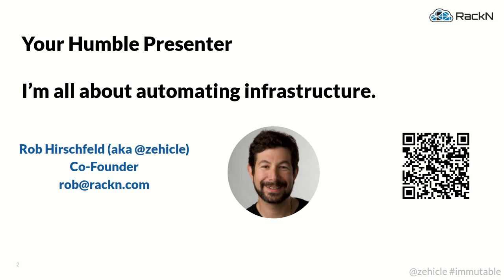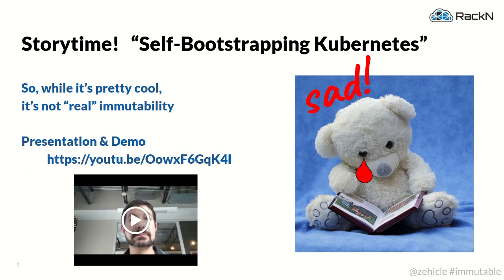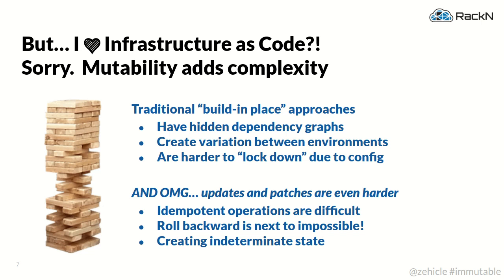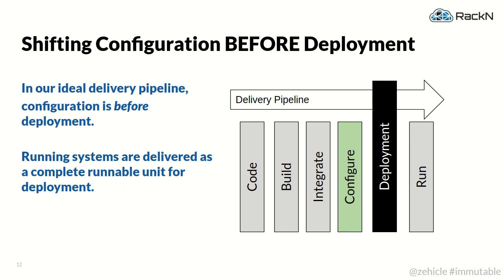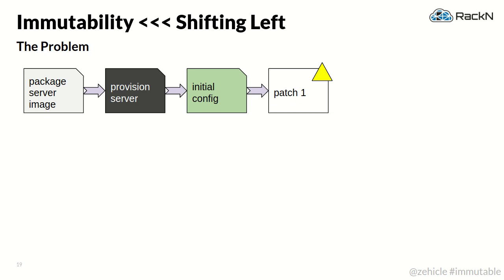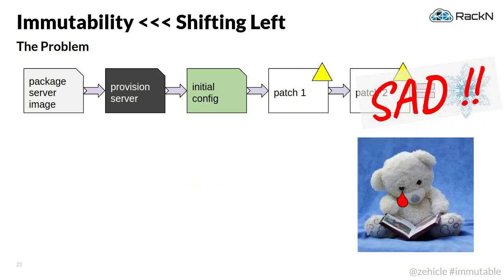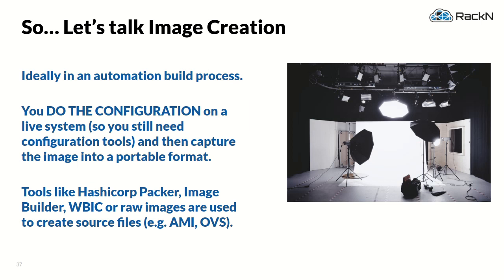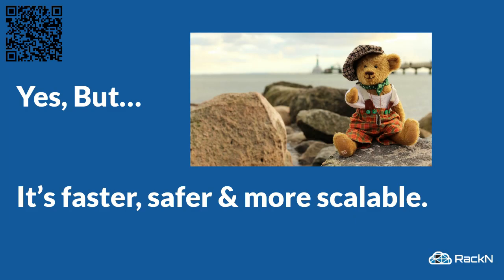Immutable Infrastructure RackN Overview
Rob Hirschfeld gives his Immutable Infrastructure talk about how we are changing deployment to take advantage of cloud and cloud-like create/destroy provisioning.  This allows us to shift configuration left in the CI/CD pipeline for safety, performance and scale.